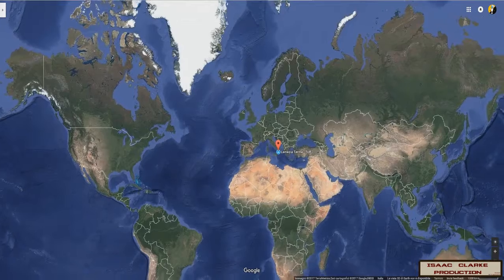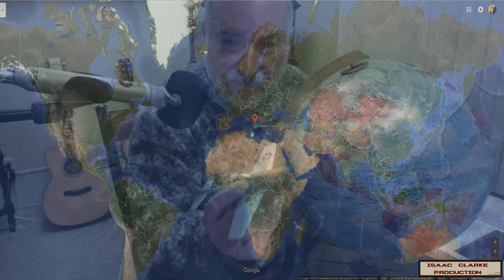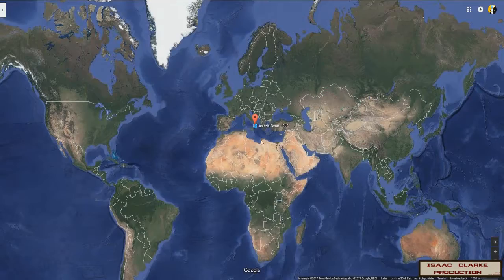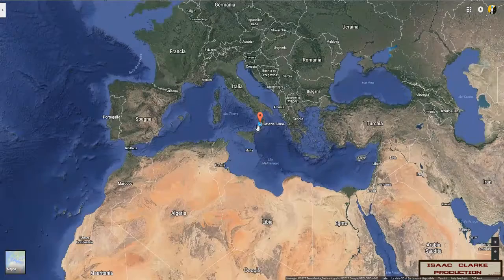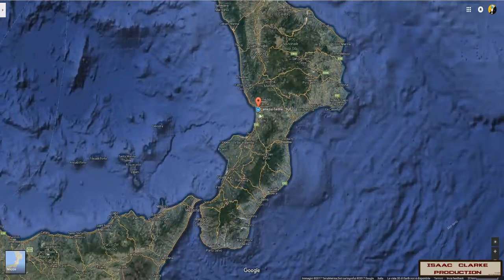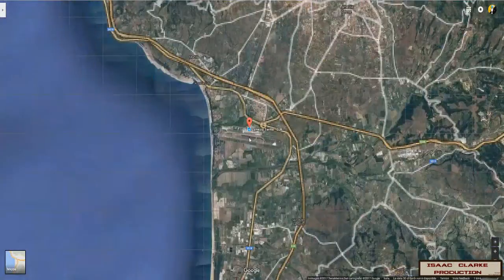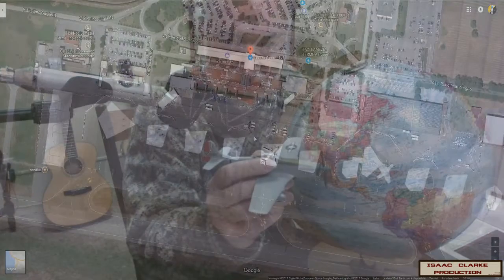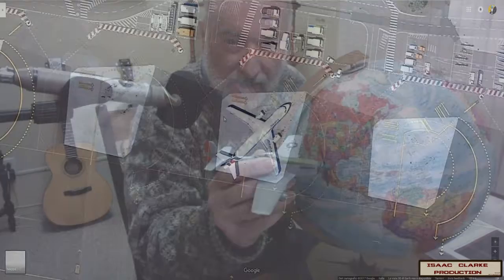And here's why "the Earth is flat"...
Google Earth materials took from... Google Earth -_-

Plane photo took from Google Images

The music and sound effects can be found online.